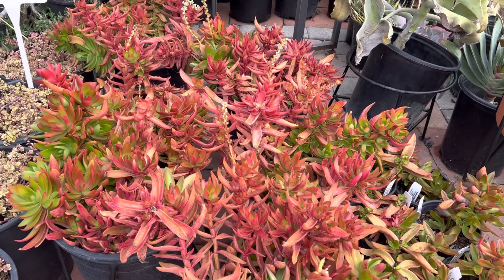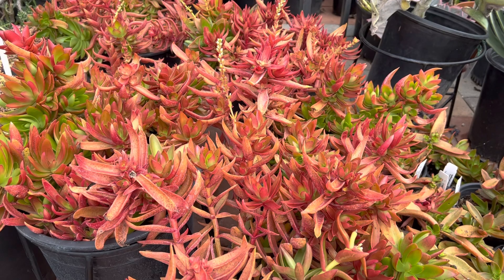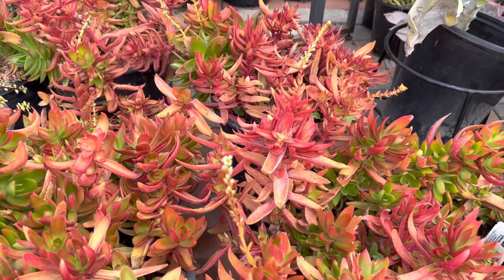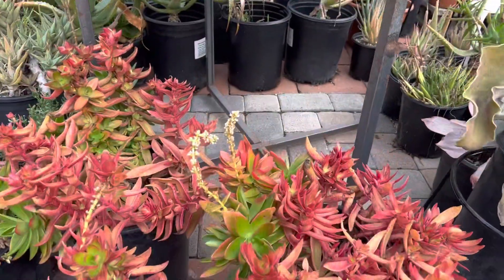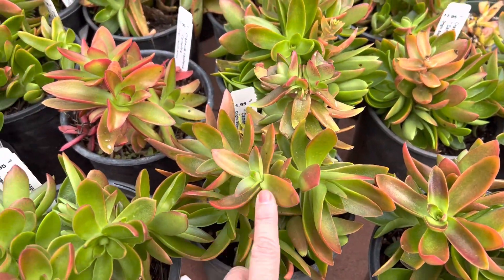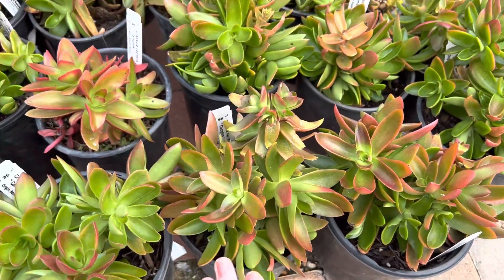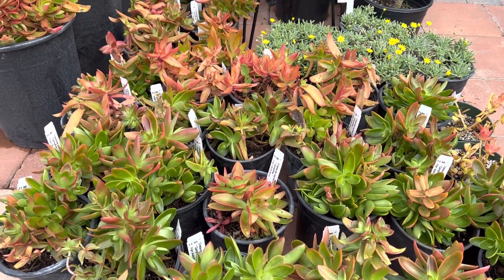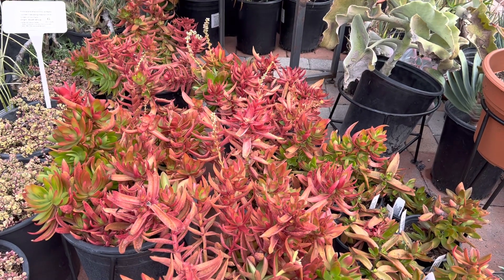🌞🔥💐 Amazing red, vibrant succulent! Capitella "Campfire" 😍👍💐🌱❤️❤️❤️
Flower:  Clusters of white flowers
Description:  Beautiful, branching succulent with propeller shaped leaves that grows up to about 9-10 inches tall and 2-3 feet wide.  With direct sun and little water, the leaves will turn from bright green to red.  Great groundcover or container plant!
Sun:  Full sun or partial sun
Water:  Drought tolerant along coast. Water only when soil is dry to maintain red leaves.
Frost:  40 ° F California Cactus Center
216 S. Rosemead Blvd.
Open Friday, Saturday, Sunday 10am to 3 pm except on major holidays
Family Owned for 46 years